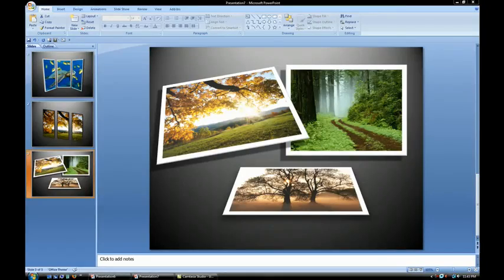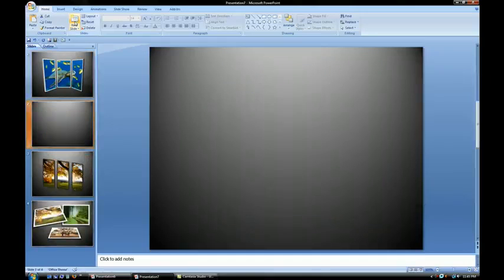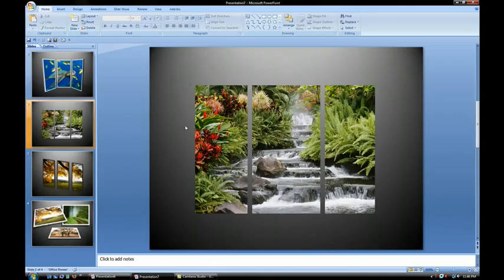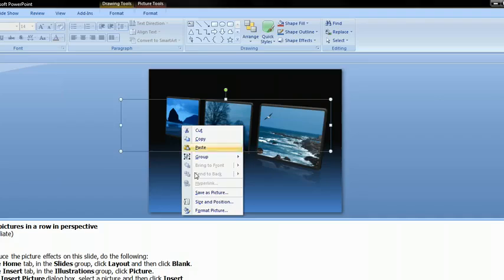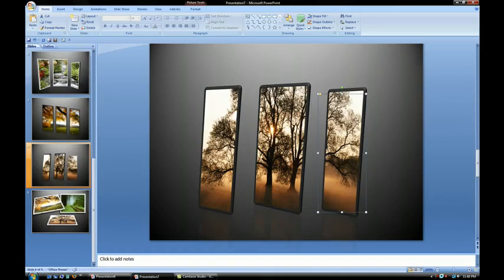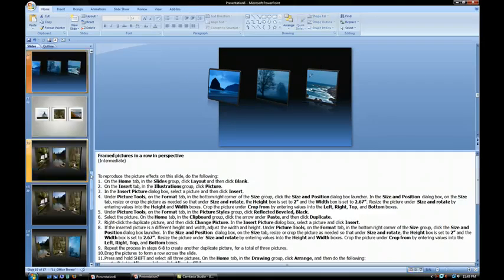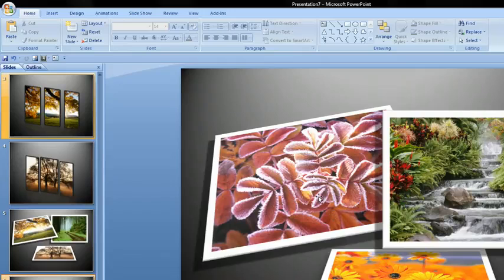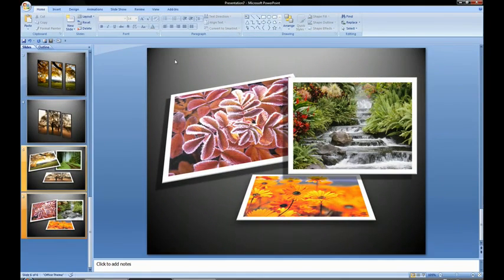PowerPoint 2010_01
PowerPoint made Easy - Make 3D Effects in Minutes
(Tạo hiệu ứng hình ảnh không gian 3 chiều với chương trình trình chiếu PowerPoint 2010 - Tiếng Anh)